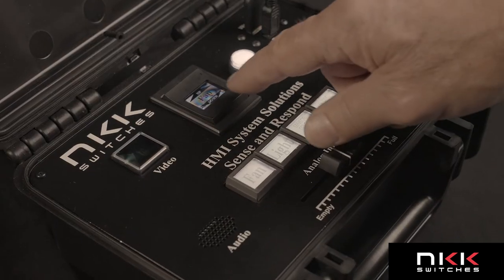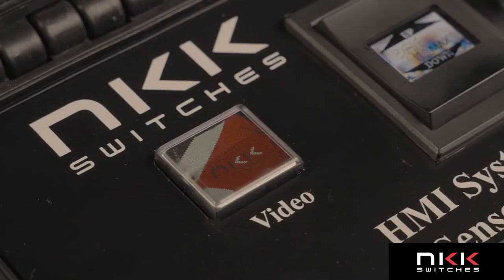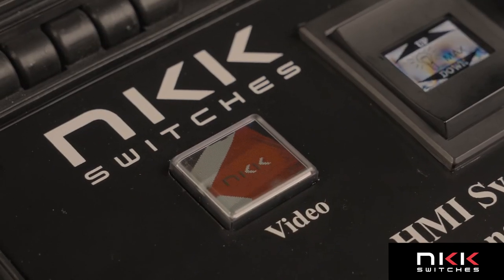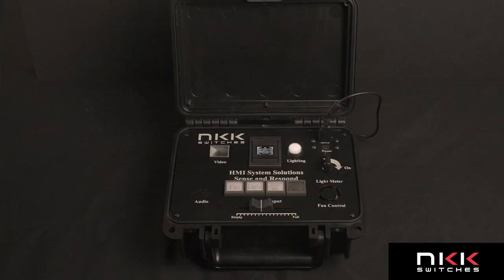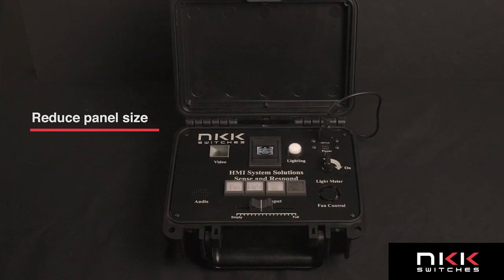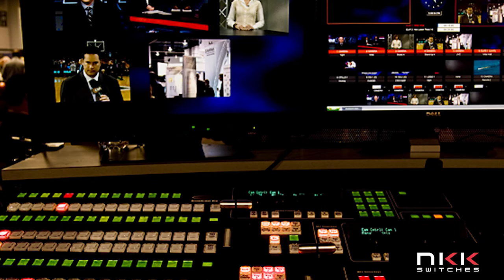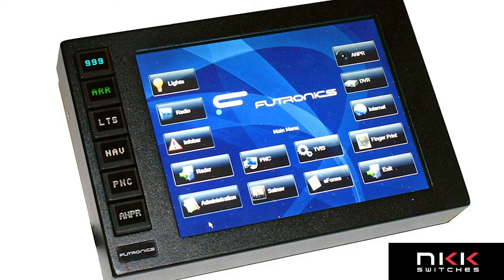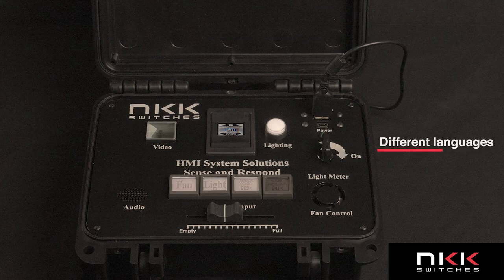NKK SWITCHES Demo Kit Demonstration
NKK SWITCHES of America presents our SmartDisplay demo kit, which shows the functionality of our OLED and LCD programmable pushbutton switches.